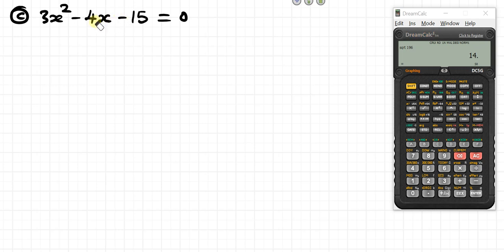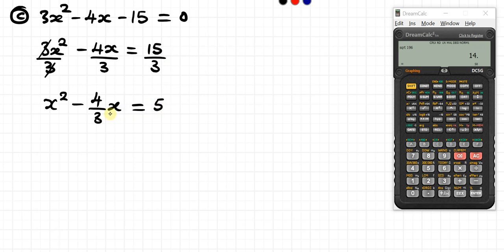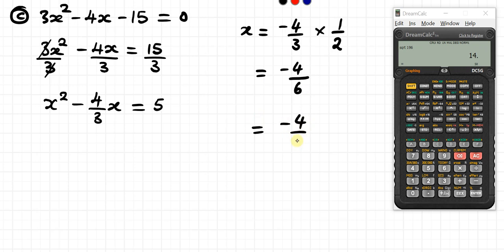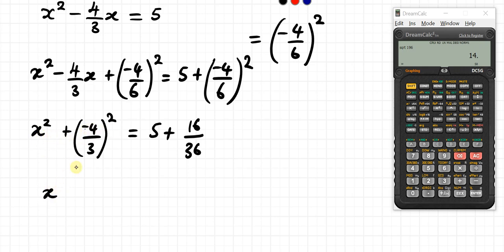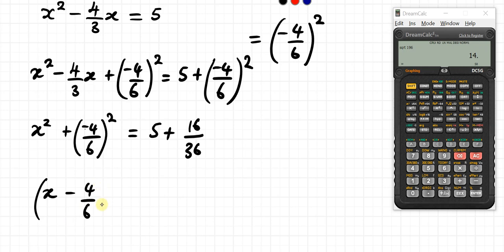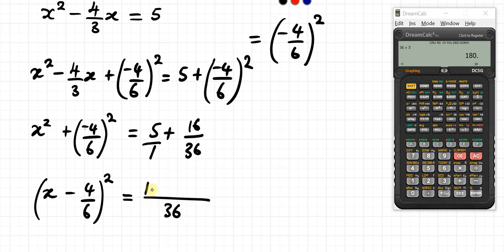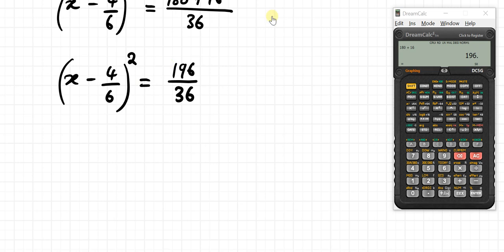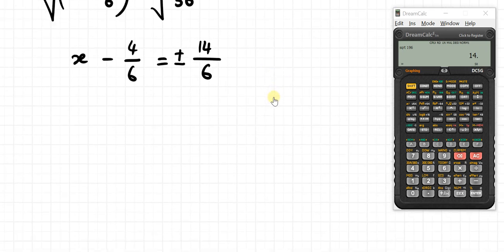Solving quadratic equation bu completion of square method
In this lesson, i have shown how to solve quadratic equation by completing of square method.